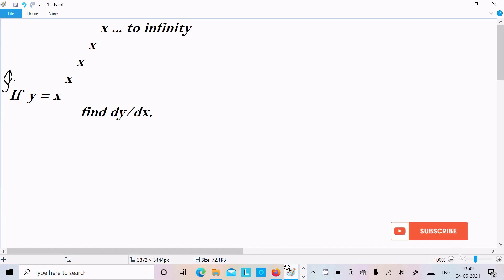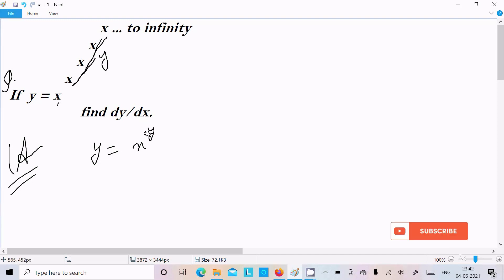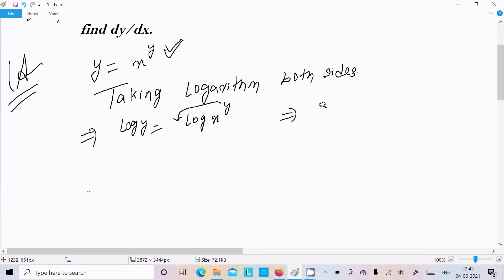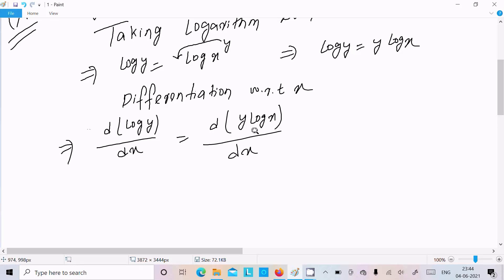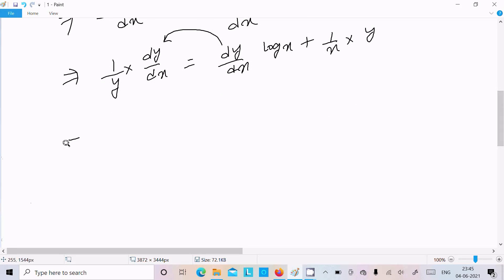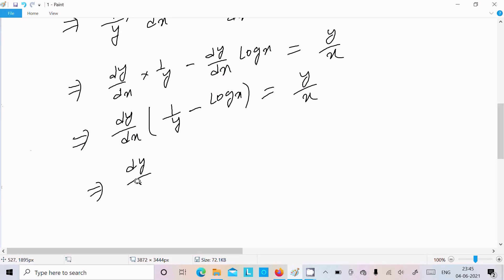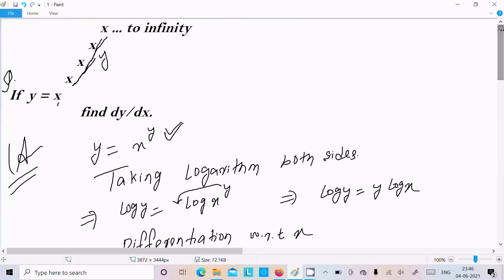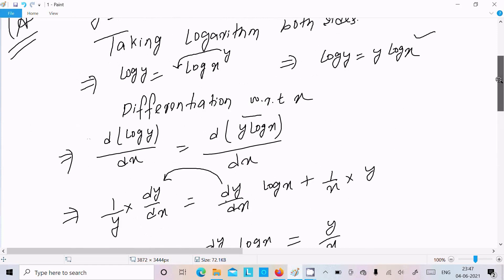If y = x^x^x... Infinity Find dy/dx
let y x^x^x infinity then dy/dx is equal to
if y=x^x-infinity then x(1-y log x)dy/dx is equal to
if y = x^x^x infinity then dy/dx is equal to